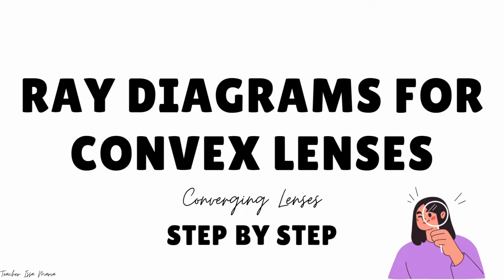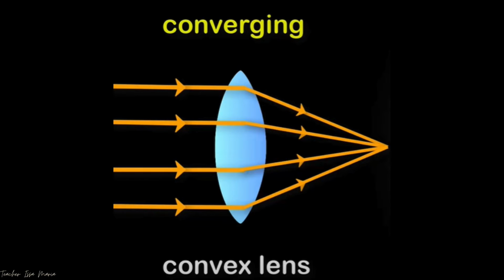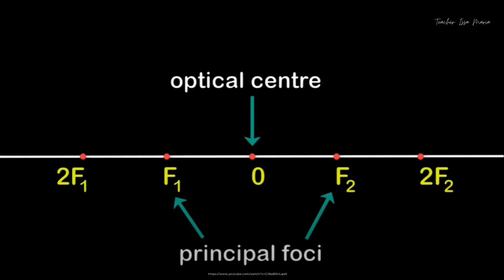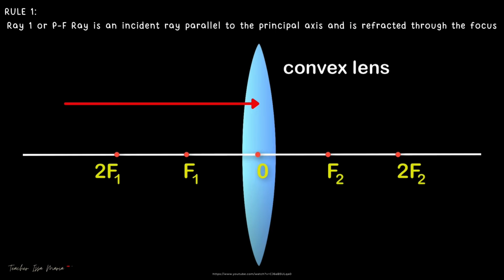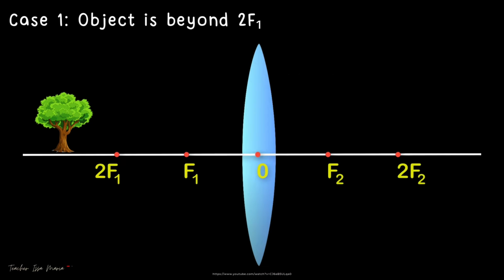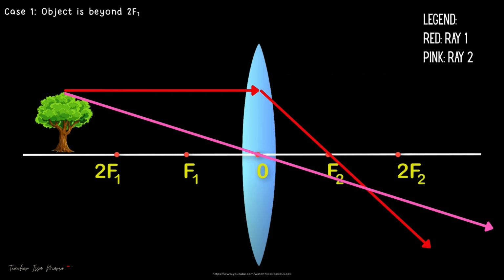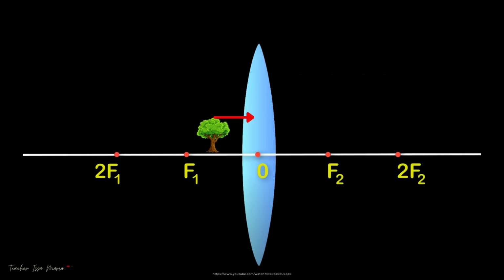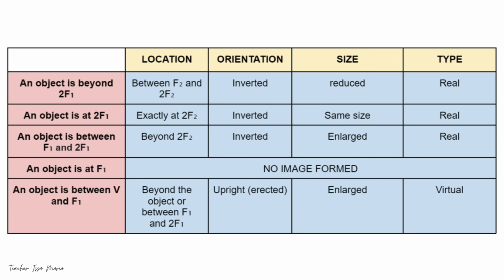Convex Lens Ray Diagrams Made Simple Step by Step | Teacher Issa Maria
Convex Lenses Explained in 3 Minutes | Easy Physics Tutorial

This short Physics tutorial will help you quickly understand Convex Lenses and their ray diagrams. Perfect for students, teachers, and parents who want a fast, simple, and clear explanation.

What you’ll learn in this video:
✔️ Ray diagrams of convex lenses
✔️ Real-life applications of convex lenses

Use this as a classroom resource, study guide, or quick exam review. 🚀

convex lens explained, physics tutorial, optics physics, physics made easy, convex lens class 10, convex lens examples, convex lens applications, study hack